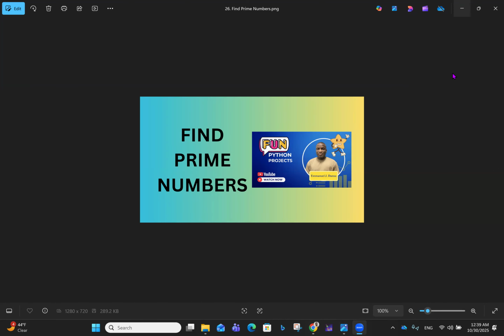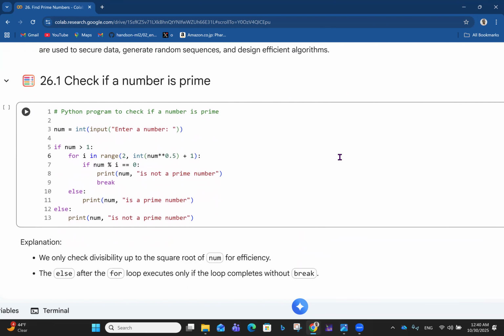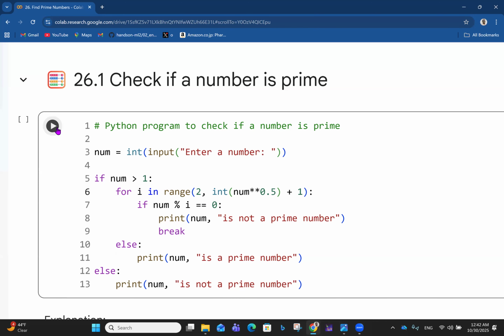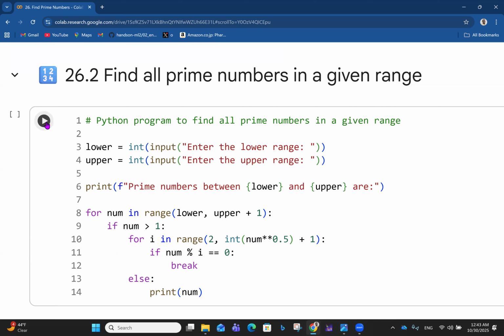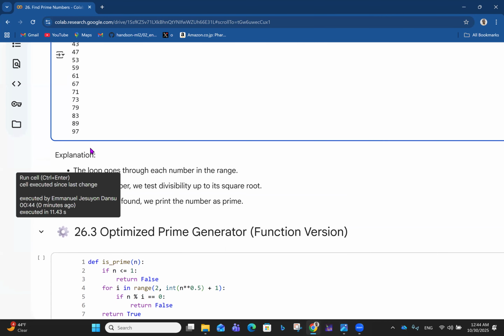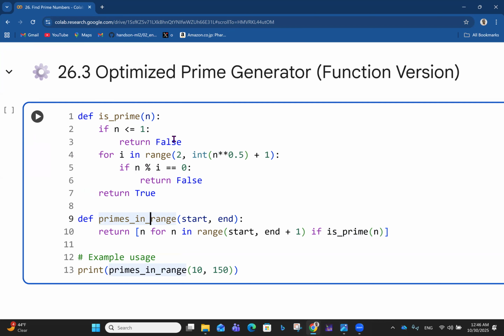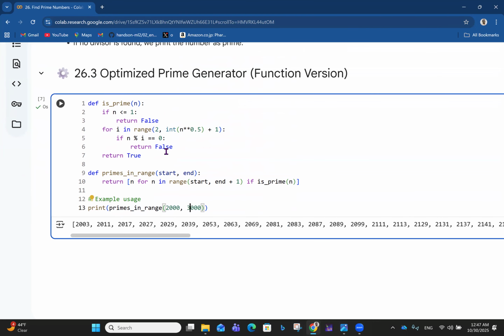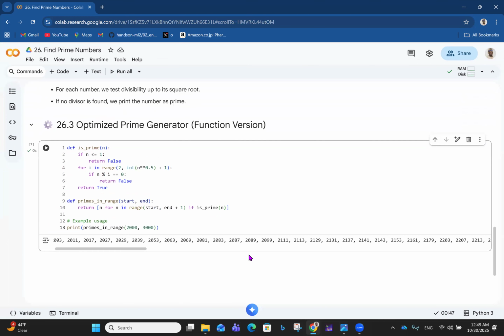26. Find Prime Numbers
Unlock the fascinating world of prime numbers with this beginner-friendly Python tutorial.

Learn how to identify and generate prime numbers step by step, understand why they matter in computing and encryption, and see how simple logic can lead to powerful discoveries in programming.

Perfect for students, math lovers, and anyone eager to enhance their coding skills while exploring one of the most fundamental concepts in number theory.